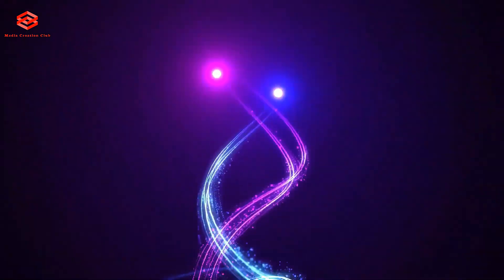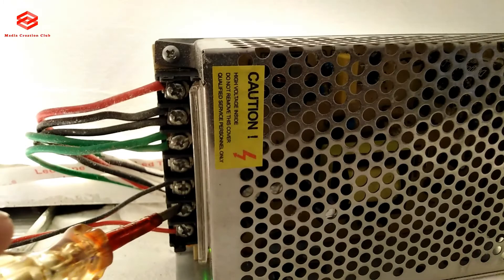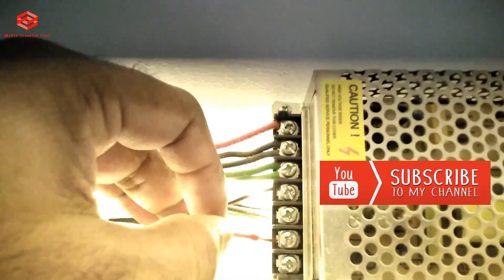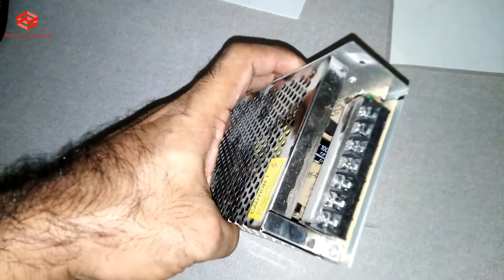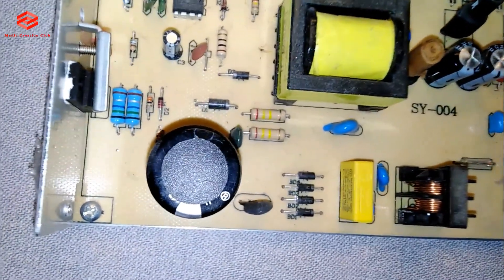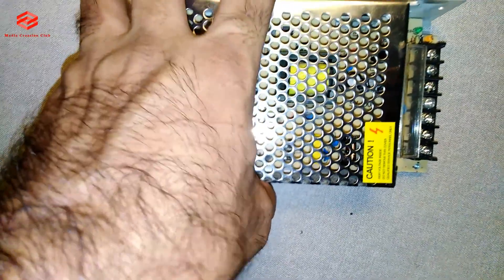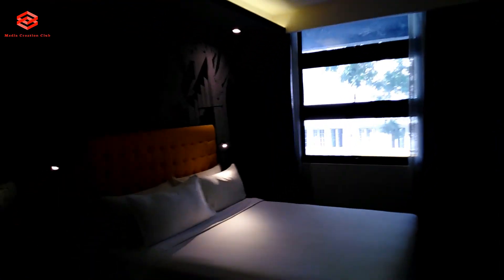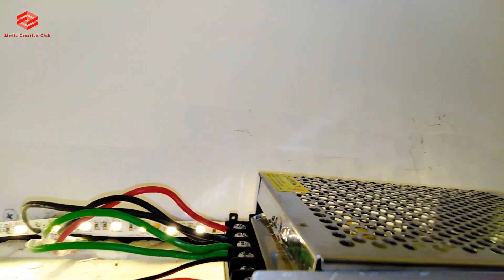How To Stop Humm Or Buzz From LED Light || 12 V Switching Power Supply Noise || buzzing noise FIX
In This Video Media Creation Club Providing You most LED lights a common complaint is hearing a buzzing sound coming from the lights when We on, The cause is almost always a compatibility issue between the LED’s driver (power supply). Do you have led strip lights that are buzzing or humming. Well take a look at how I fixed mine and I hope it works for you.NO MORE LED HUMM OR BUZZ.

Like -____🌷Share_____💞Comment

PLEASE HUMBLE REQUEST TO SUPPORT MY ANOTHER CHANNEL